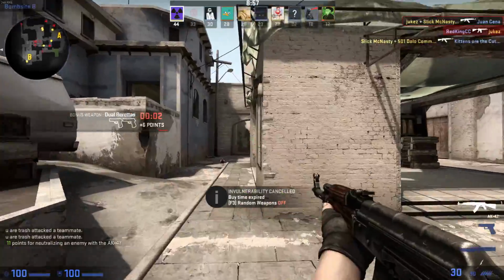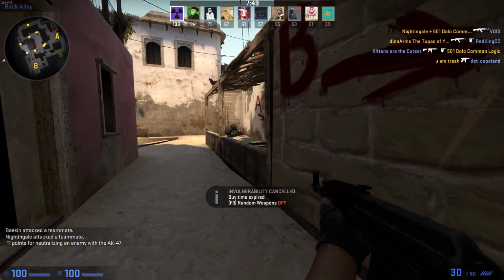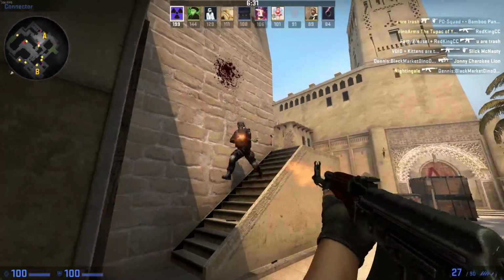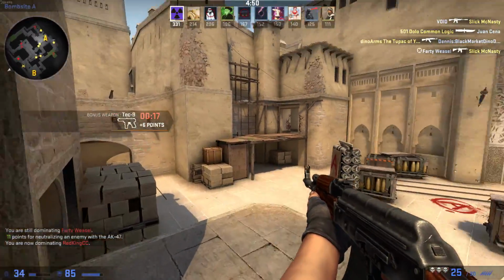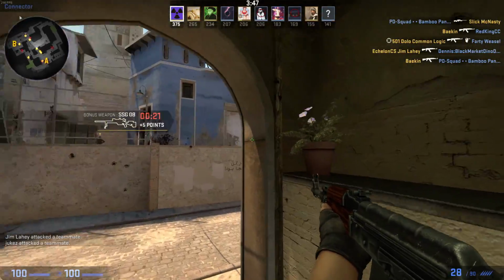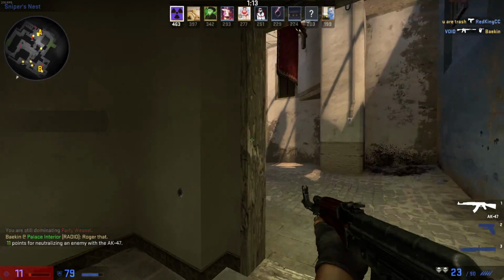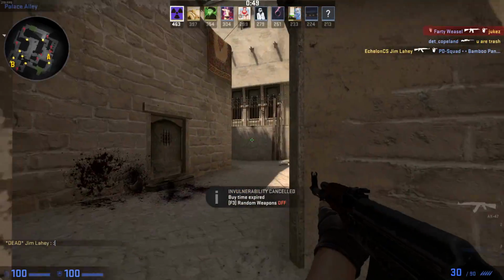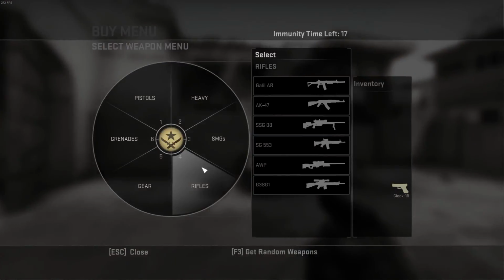Top 10 AK-47 Skins in CSGO! - (Counter Strike Global Offensive)